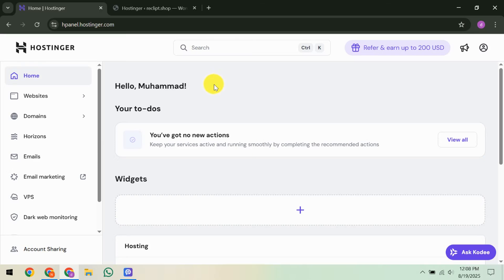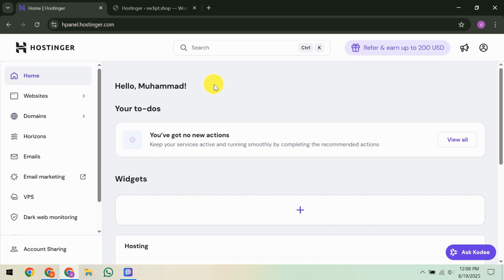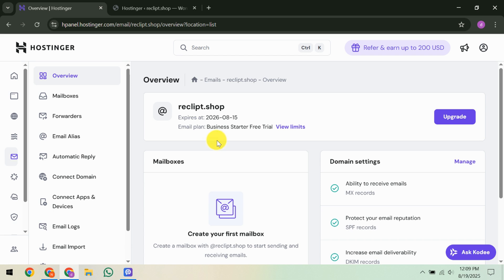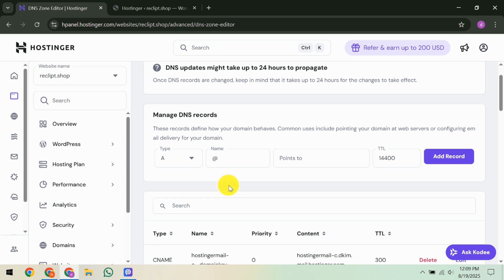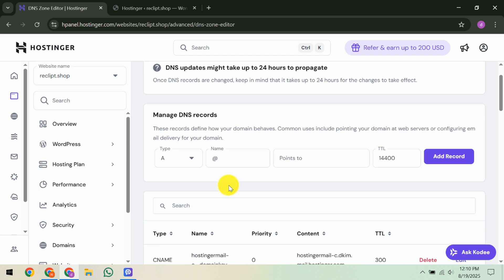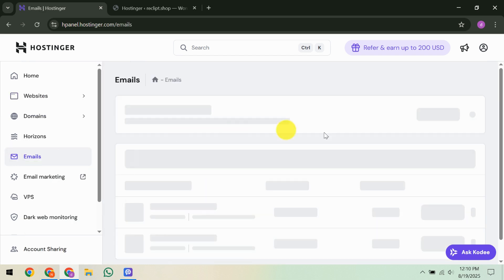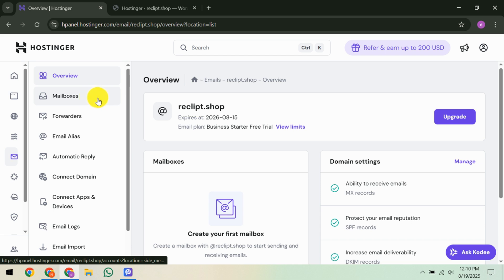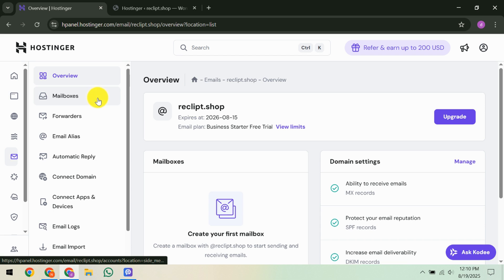How To Migrate Email Accounts to Hostinger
Looking for How To Migrate Email Accounts to Hostinger? In this video, we'll guide you step-by-step on seamlessly transitioning your email hosting experiences to Hostinger. If you've decided it's time to migrate email accounts to Hostinger, rest assured, you've made a choice that's not only budget-friendly but also highly efficient in delivering reliable services. We’ll start by logging into your Hostinger control panel, which will be your go-to hub for overseeing the entire migration process. Once you've successfully logged in, create new email accounts on Hostinger that mirror your existing ones to maintain consistency and prevent lost messages. Next, it's vital to recreate previous configurations like email forwarders and auto-responders. These tools not only streamline communication but enhance user engagement. Additionally, setting up email signatures again ensures branding consistency across your correspondences. Now, let’s dive into configuring your domain’s DNS records —a step pivotal in the migration process as it safeguards email delivery and fortifies security. By adding Hostinger's MX, SPF, and DKIM records to your DNS zone while removing old provider records, you reinforce your emails' legitimacy and direction. Waiting for DNS propagation might test patience, but visual tools like DNS Checker provide peace of mind by tracking progress. Once DNS setups align, it’s time to migrate emails directly from your existing inbox. Hostinger's Email Import tool, Webmail interface, or an IMAP sync tool offer flexible migration pathways to suit diverse needs. Ensure your new Hostinger mailbox can handle the volume if transferring bulk data. Finally, reconfigure device and client settings to sync with Hostinger’s parameters, covering apps from Outlook and Thunderbird to various mobile interfaces. This comprehensive guide ensures smooth operations post-migration.